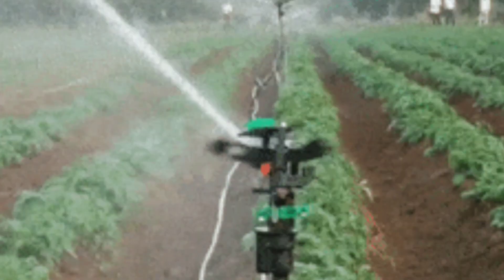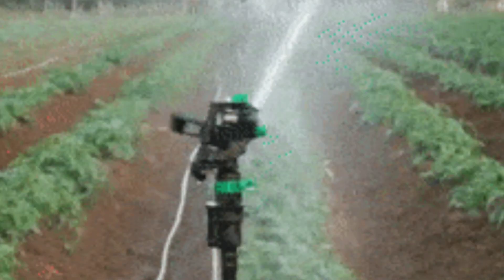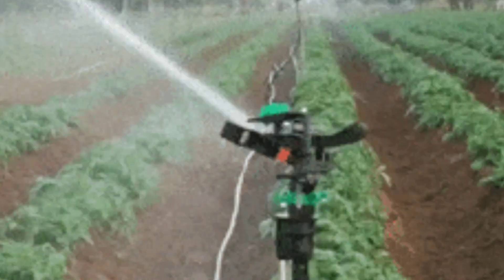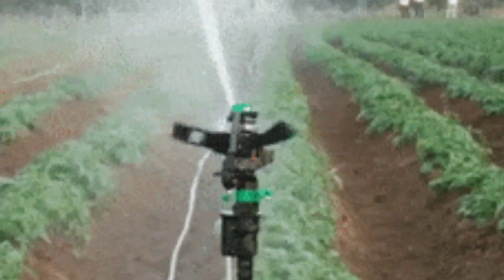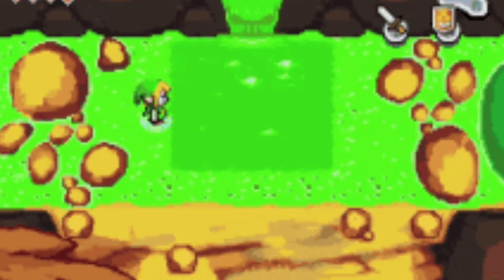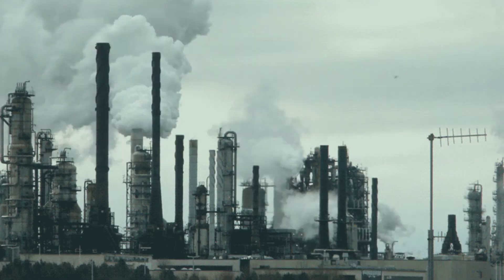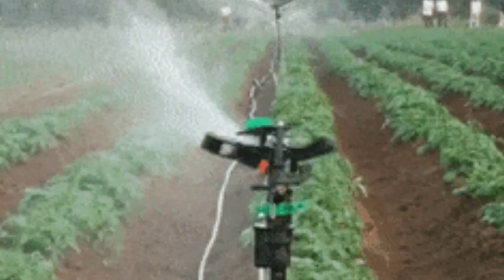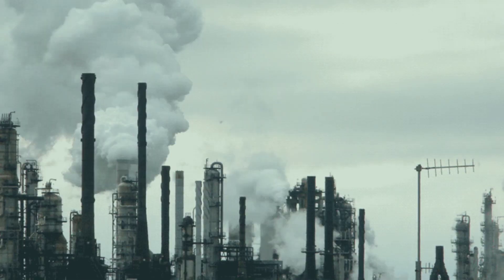CLASS - 10 ADVANCED GEOGRAPHY MID LATITUDE DESERT REGION.